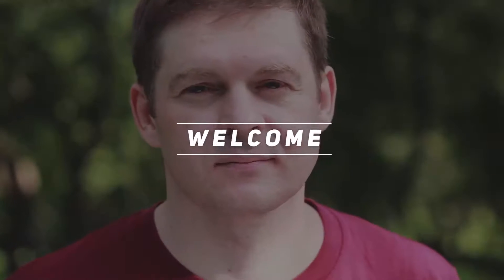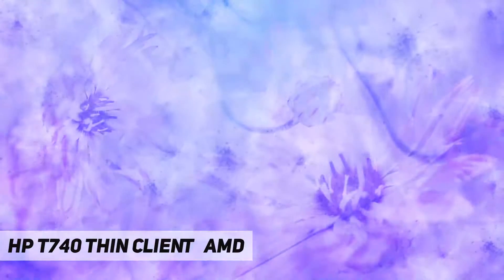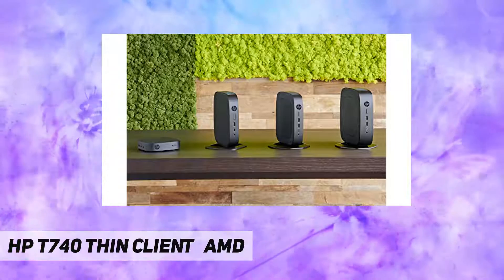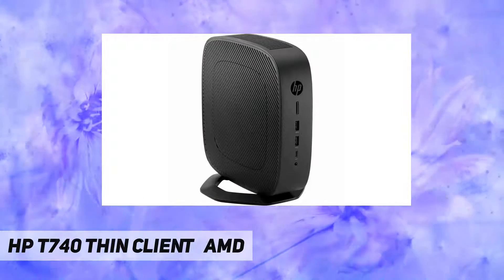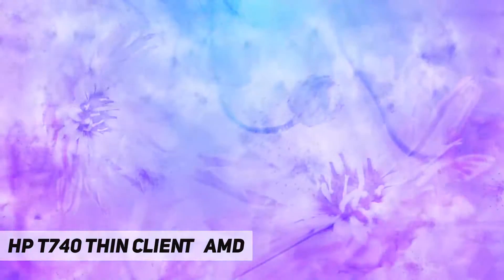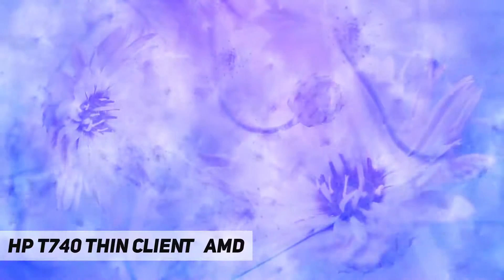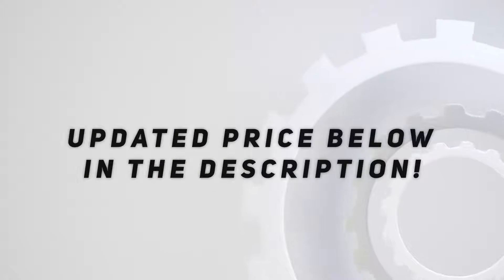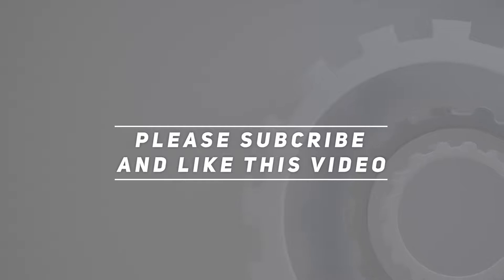HP t740 Thin Client AMD Short-Review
HP t740 Thin Client   AMD
SBUY t740 W19 128GF 8GR TC

Processor Manufacturer: AMD
Processor Type: Ryzen
Processor Model: V1756B
Processor Core: Quad-core
Processor Speed: 3.25 GHz